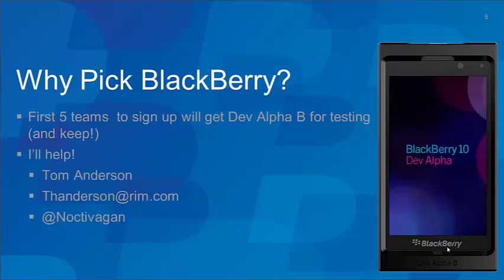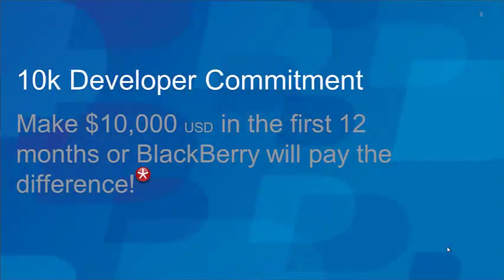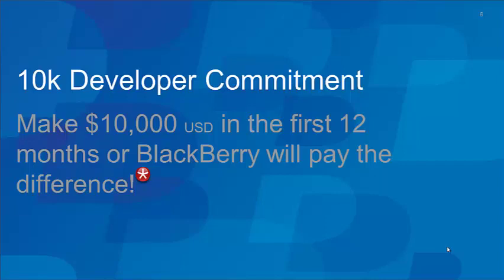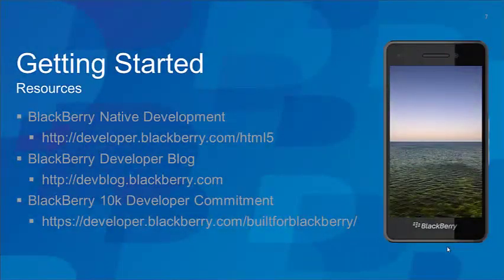Atlanta HTML5 Appathon - BlackBerry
BlackBerry video for Atlanta HTML5 event "HTML5 Appathon with Microsoft and BlackBerry"